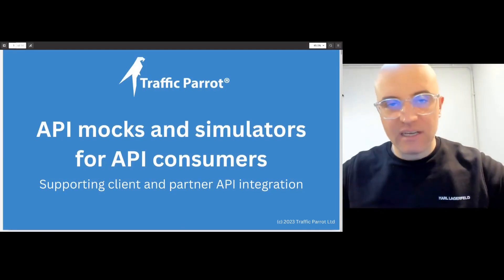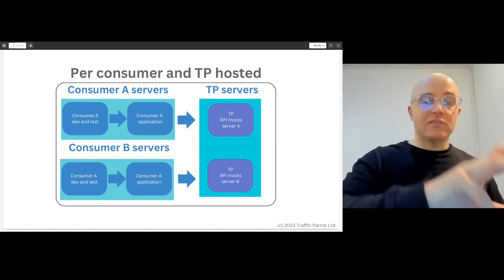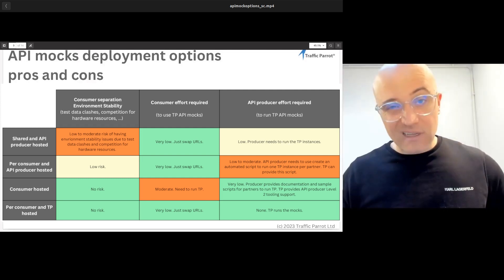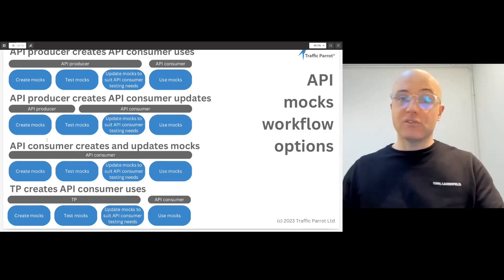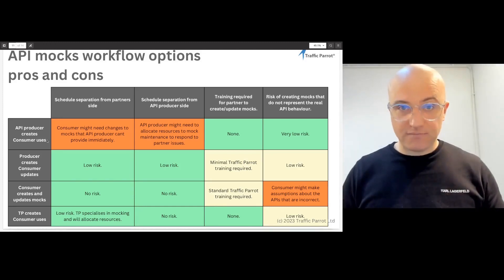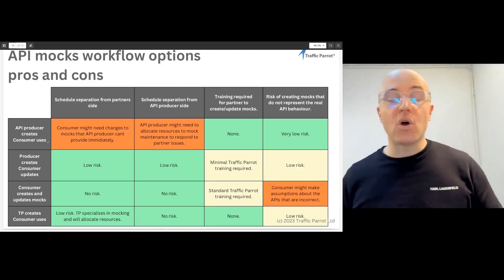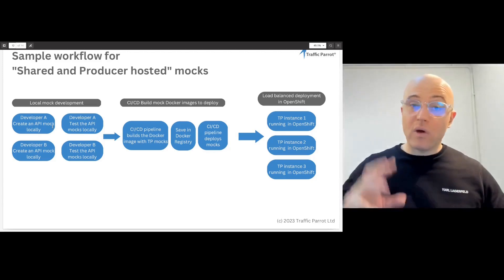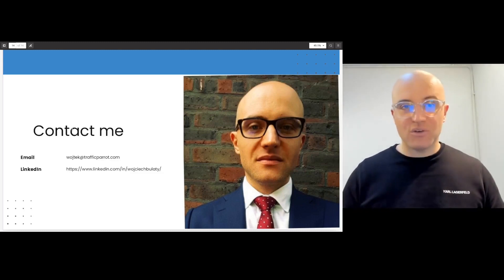API mocks and simulators for API consumers - supporting client and partner API integration